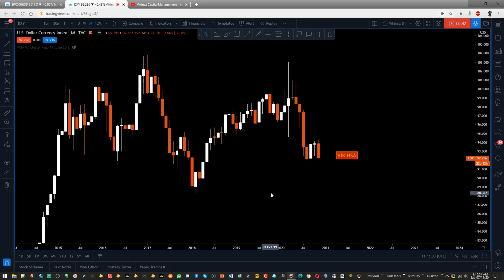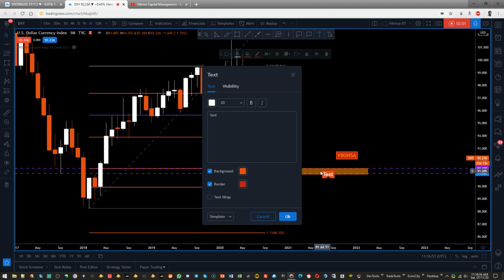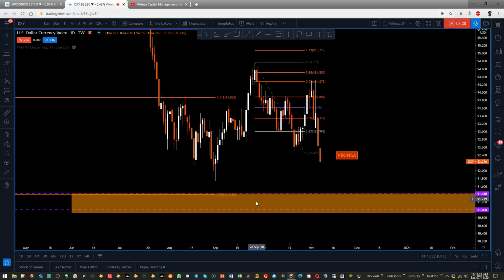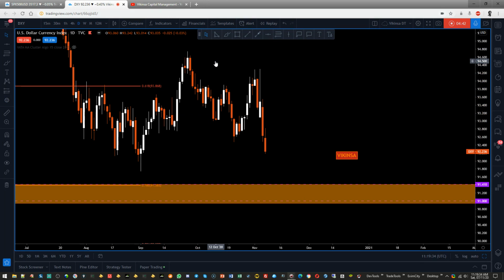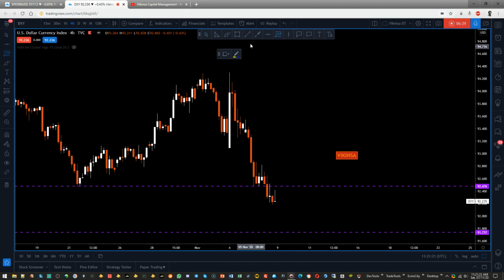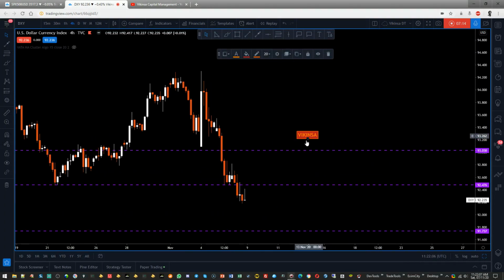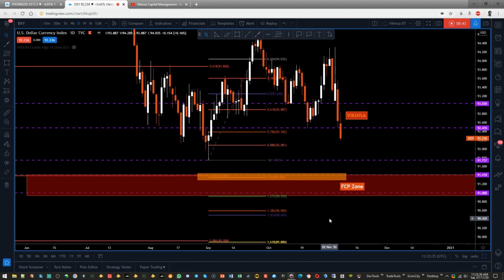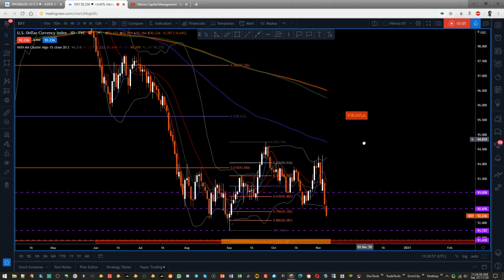Dollar: What's Happening? - Full In Depth Top Down Analysis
Traders, In this post we are looking at multitime frame analysis of DXY (Dollar). Dollar seems to be losing it strength right now in US Elections time but always keep an eye on the bigger picture. It is always the bigger picture that Institutional traders and banks are looking at. Expand your vision and do multi time frame analysis to see where we have bearish and bullish opportunities. Then simply go with the flow of the market. DXY (Dollar) in the medium to long term can still be bullish especially in the new year. But for now there are good bearish set ups available to us. We also have bullish opportunities. However these are little uncertain times so whatever you are looking for, make sure that you have a confirmations before you trade.

Have a great trading week. Stay safe and trade well.
-Vik